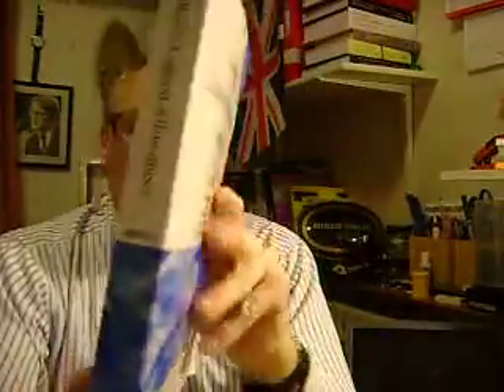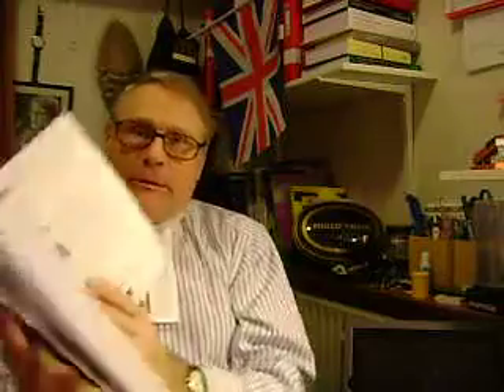Phillip Taylor MBE book review. Tolley Capital Allowances 2012-2013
BOOK REVIEW

TOLLEY'S CAPITAL ALLOWANCES 2012-13
25th Edition

By Kevin Walton and David Smailes
With a section on tax planning by John Endacott and the team at Francis Clark Tax Consultancy Limited

Tolley LexisNexis

MAKING THE BEST TAX-EFFECTIVE USE OF CAPITAL INVESTMENTS? CHECK OUT THE NEW 25th EDITION OF 'TOLLEY'S CAPITAL ALLOWANCES'

If you're a lawyer, or accountant, or other variety of tax advisor, this publication from Tolley's covers a subject area you've probably been crying out for.

In fact, Tolley's assures us that requests from tax practitioners for a reference book covering this specific area of revenue law was the catalyst that led originally to the publication of this book.

'There are few existing publications on the subject,' says 'Accountancy'...'and none are as current or as comprehensive as this'.  The fact that this volume is now in its twenty-fifth edition attests to its enduring value and certainly its popularity.

So, here in a single practical volume, of well over 500 pages, is the law and practice pertaining to capital allowances.  In this new edition you'll find the legislation and relevant case law, including the provisions of the Finance Act 2012 to 17 July 2012.

There is a wealth of other information of course and much later material where relevant.  For example, this new edition includes the new rules relating to the claiming of allowances for fixtures in buildings and the first-year allowances for plant and machinery being used in certain assisted areas.

In all there are five chapters on plant and machinery allowances, including new material on the transitional rules for reducing the rate of such allowances.  There is also a new chapter covering allowances for capital expenditure which are not formally capital allowances.

Of course a wide range of other relevant subject areas is also covered, from renovation of business premises and flat conversion to mineral extraction and patents.   Above all, your attention is drawn to the two chapters on tax planning.  The two contributors here are each acknowledged experts in this field.  John Endacott, for example, is the Tolley's Taxation Awards 2012 "Tax Writer of the Year".

Clearly written and logically organized, the book includes worked examples to illustrate key points, especially in problem areas.  There are extensive tables of cases and statutes for your further research and a useful index at the back.

Also note the two appendices, one of which includes a comprehensive list of what may qualify as plant or machinery.  For those who pay tax, particularly in business, or for their professional advisers, acquiring this book should be regarded as a necessity.

Do visit the publisher's website for their latest editions and new titles.